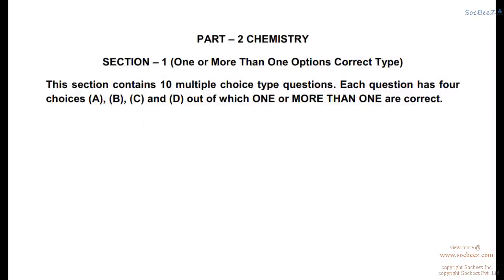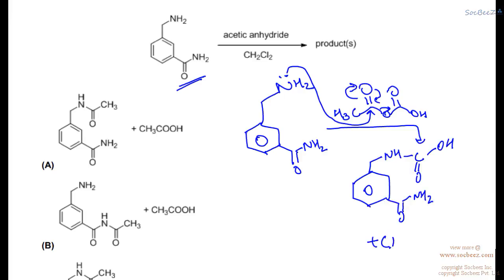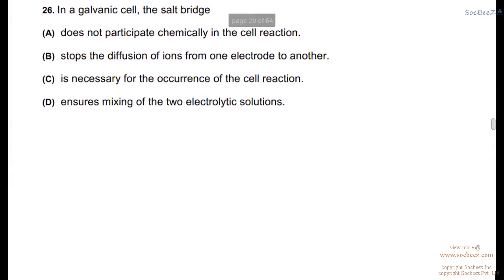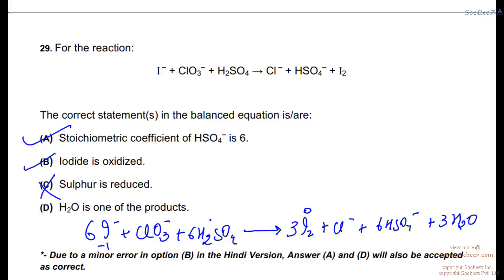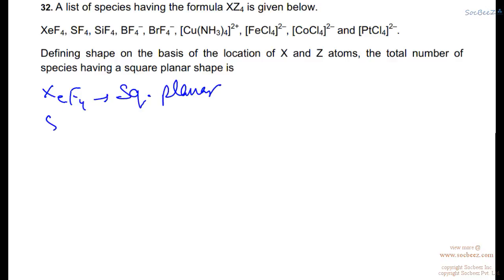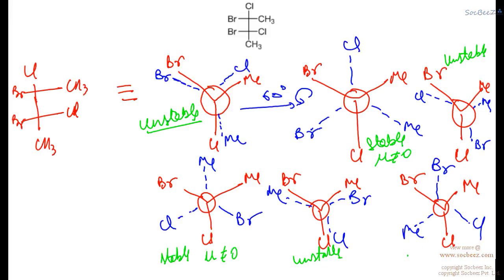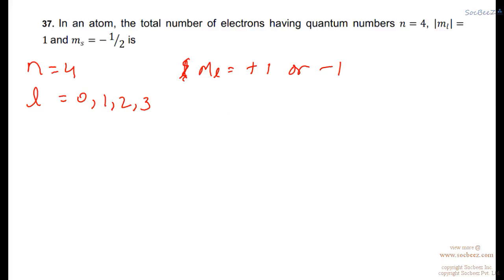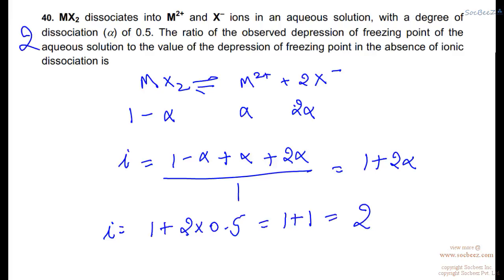Jee Adv (2014) - Chemistry Paper - P 1 of 2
Solutions to JEE Advanced 2014 Chemistry Paper